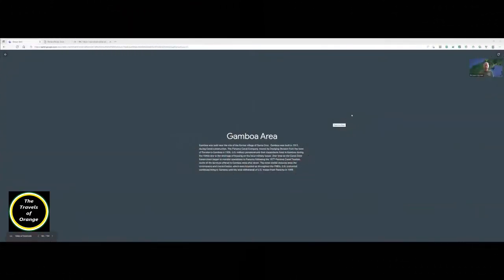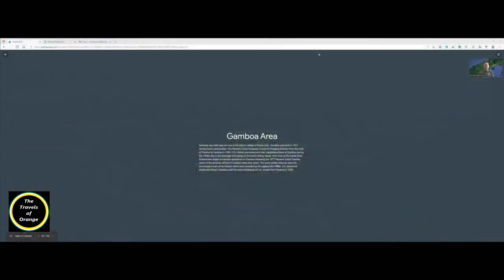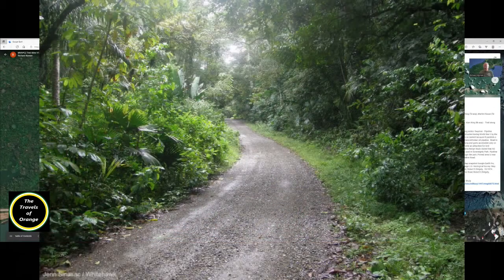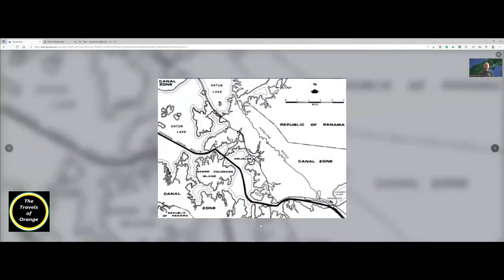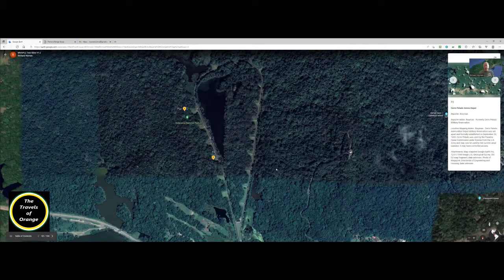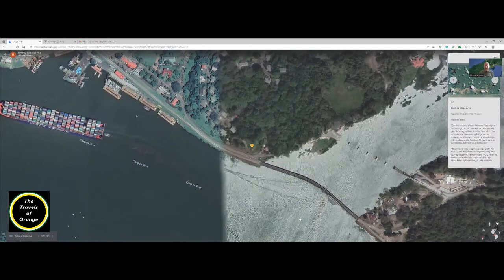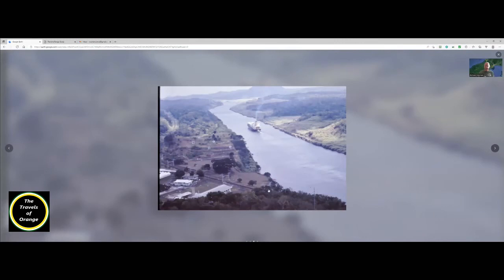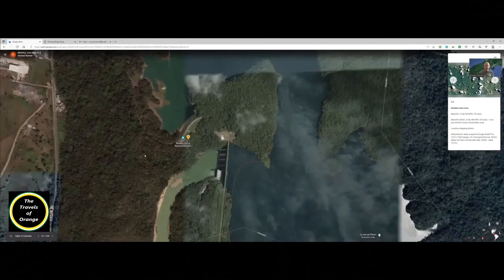Gamboa and Madden Dam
Discusses Gamboa and Madden Dam, Panama Canal Zone giving a brief history and description of the former Canal Zone Town and Chagres River dam and the areas around them. Chapters 00:00:00 Introduction 00:38:12 Gamboa Area 18:45:04 Madden Dam This is part of a series reviewing possible test sites for detecting past herbicide and pesticide use in the Panama Canal Zone based on personal observations and historic documentation. Old photos and maps are shown to compare with the current day views. Site of former Tropic Test Center (TTC) test area is discussed and mapped. Cerro Pelado Military Reservation and ammunition depot are discussed. Pipeline Road and the Naval trans-isthmian pipeline are discussed. Additionally, Agent Orange was reportedly used along Pipeline Road. Gamboa Bridge across the Chagres River is discussed. Area around the Gamboa Prison is discussed. Madden Dam observation area is discussed. Presented by the Travels of Orange Channel.